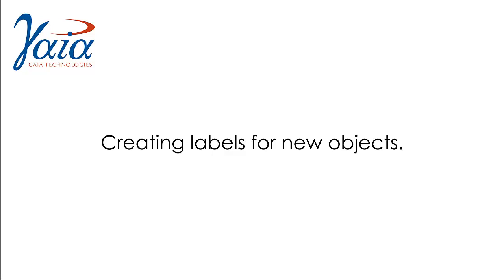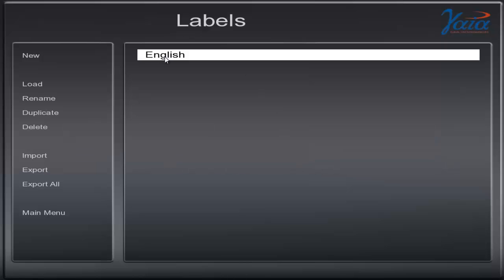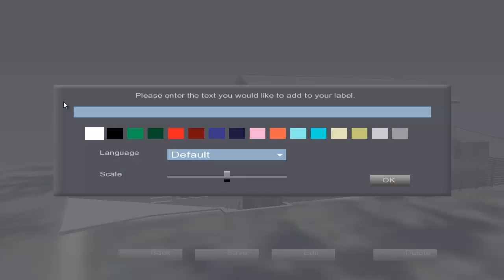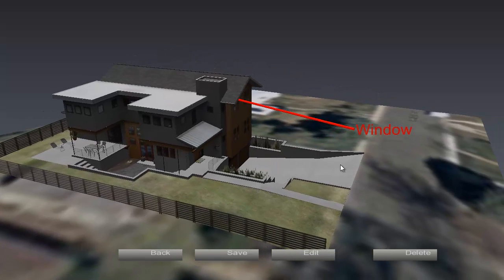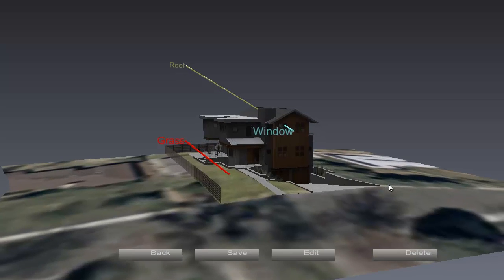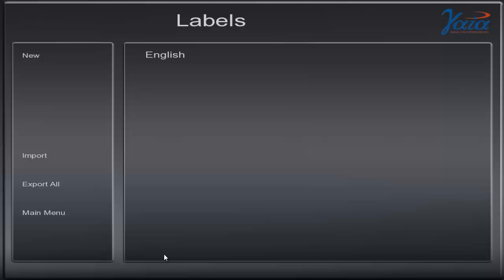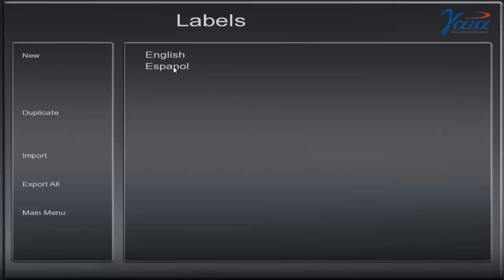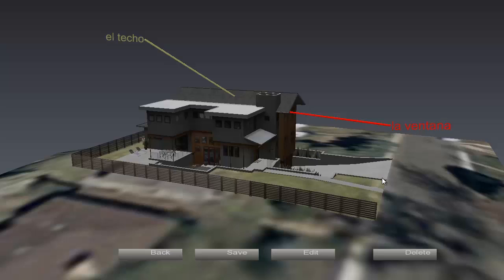Gaia 3D Tutorial 6 - Labelling your 3D Objects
This Gaia 3D Software tutorial shows you how label 3D objects and create labels in new languages, using Gaia 3D Software.

CONTACT SALES:
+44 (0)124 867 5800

The Gaia 3D Visual Learning experience allows students to enhance their understanding of complex issues by learning through observation and investigation rather than by instruction. This is a unique method of teaching that allows environments and images to be observed in full 3D detail from every angle. The fully interactive and immersive learning environment engages students through a variety of ways, guaranteeing a greater level of participation and comprehension. We offer a variety of 3D software and hardware solutions all designed to complement the school's curriculum and improve the ability of students to learn.